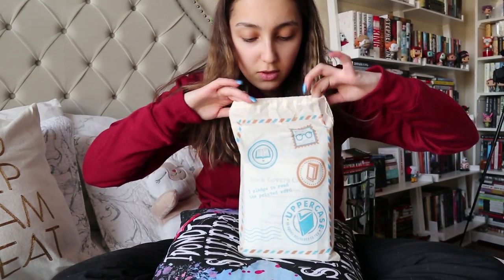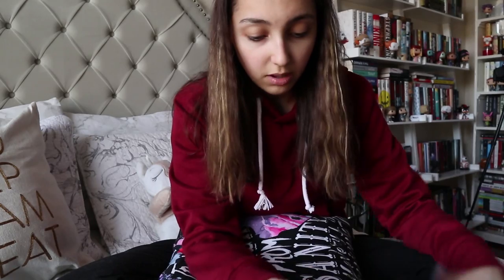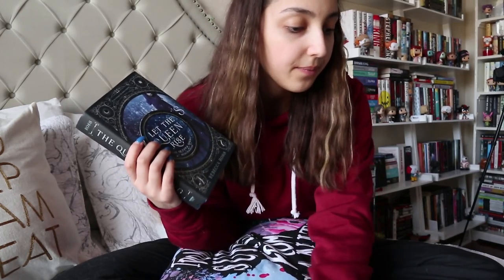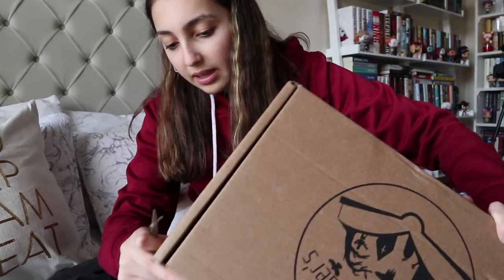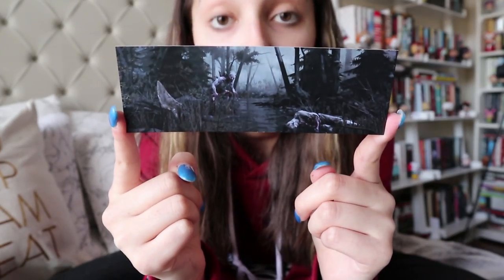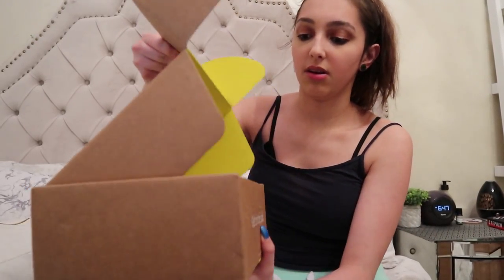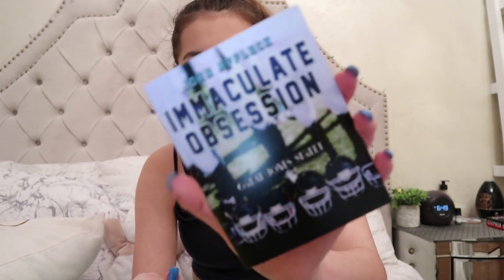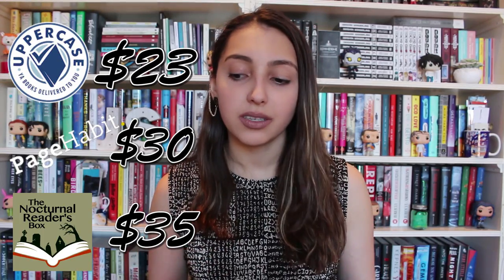battle of the book boxes // uppercase, pagehabit, nocturnal readers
heyy everyone! welcome to day fours video. Hope you all are enjoying this weeks videos :) So today I have a triple unboxing and comparison of some book subscription boxes. All opinions are of course my own!! note: I was sent uppercase and the pagehabit boxes for an honest review. I purchased the nocturnal readers box myself!
also p.s, I know today is March 1st BUT the new intro and outro will begin after this week of videos are finished!

info//